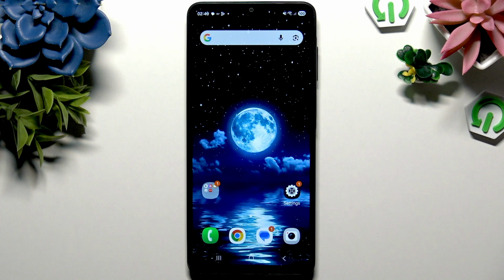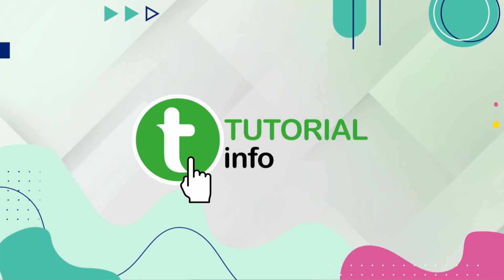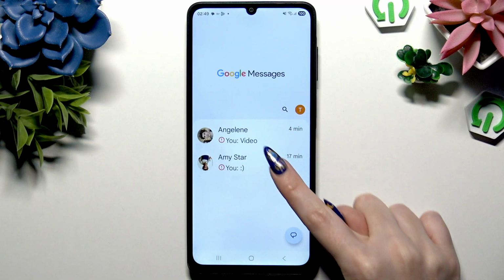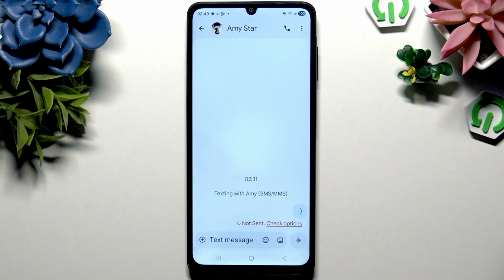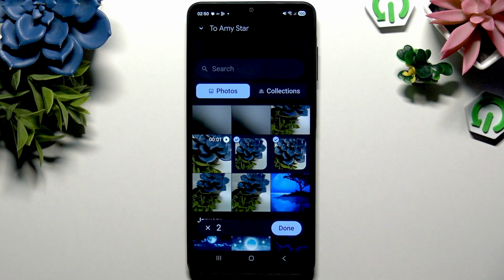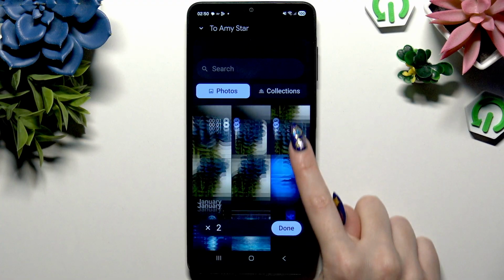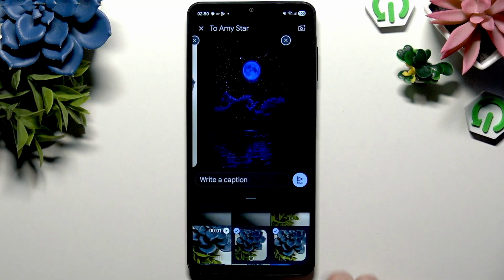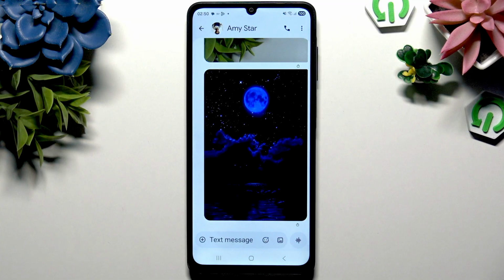SAMSUNG Galaxy A07 – How to Add a Photo to a Text Message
In this short video I show how to add photos to a text message on the SAMSUNG Galaxy A07. You’ll learn to open the Messages app, select or create a chat, tap the photo icon to take a new picture or pick images from your gallery, use Photos or Collections to find files, and send single or multiple pictures instantly. The steps are simple and perfect for beginners and anyone who wants a fast way to attach images to SMS/MMS on Galaxy A07.

How to add a photo to a text message on SAMSUNG Galaxy A07?
How to attach multiple photos to a text message on SAMSUNG Galaxy A07?
How to find and select photos in Messages on SAMSUNG Galaxy A07?

0:00 Intro – What we’ll do
0:08 Open Messages and select or create a chat
0:21 Tap the photo icon — use Camera or Gallery to add images
0:41 Use Photos, Collections or Search to find pictures
0:50 Tap Done and send your photos
1:00 Outro — Like, comment and subscribe